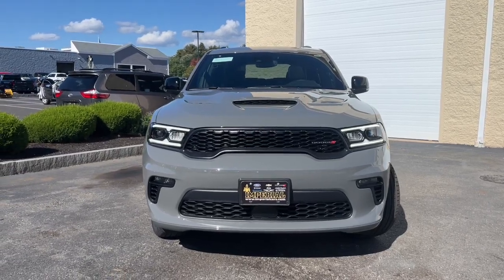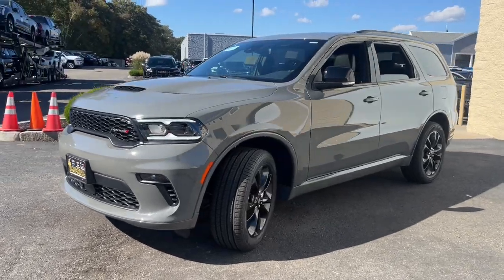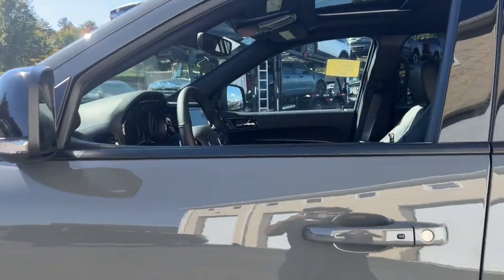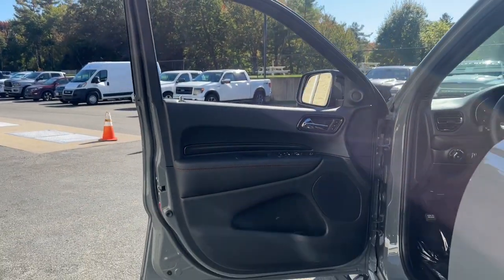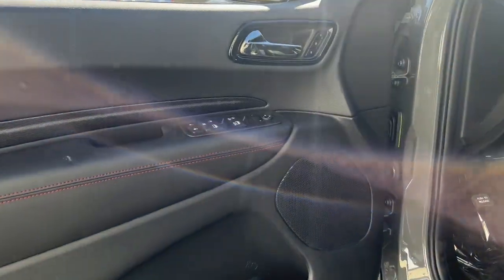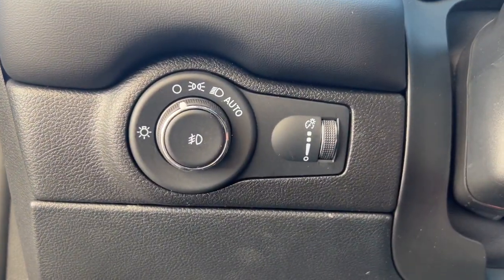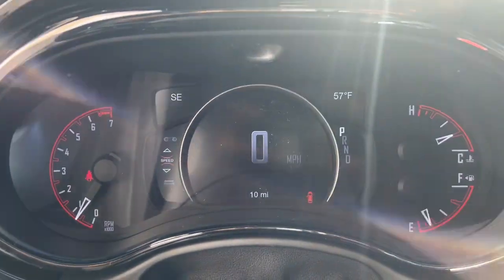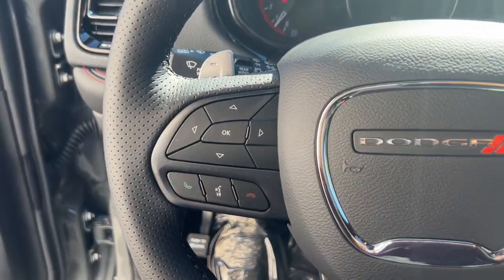2023 Dodge Durango Milford, Mendon, Worcester, Framingham MA, Providence, RI 23-570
Destroyer Gray Clearcoat New 2023 Dodge Durango GT available near me in Milford, Massachusetts at Imperial CDJR. Servicing the Mendon, Worcester, Framingham MA, Providence, RI area.

Imperial CDJR
18 Uxbridge Rd

Heated Seats  Nav System  Moonroof  Third Row Seat  Back-Up Camera  Rear Air  Power Liftgate  Quad Bucket Seats  Hitch  ENGINE: 3.6L V6 24V VVT UPG I W/ESS  TRANSMISSION: 8-SPEED AUTOMATIC (850R... 2ND ROW FOLD/TUMBLE CAPTAIN CHAIRS  BLACKTOP PACKAGE  QUICK ORDER PACKAGE 2BG GT PLUS  All Wheel Drive. Destroyer Gray Clearcoat exterior and Black interior  GT Plus trim. FUEL EFFICIENT 25 MPG Hwy/18 MPG City! Warranty 5 yrs/60k Miles - Drivetrain Warranty; brbrbrbrKEY FEATURES INCLUDEbrbrThird Row Seat  All Wheel Drive  Power Liftgate  Rear Air  Back-Up Camera  iPod/MP3 Input  Dual Zone A/C  Blind Spot Monitor  Smart Device Integration  Apple CarPlay. Rear Spoiler  Privacy Glass  Remote Trunk Release  Keyless Entry  Child Safety Locks. brbrbrbrOPTION PACKAGESbrbrQUICK ORDER PACKAGE 2BG GT PLUS Engine: 3.6L V6 24V VVT UPG I w/ESS  Transmission: 8-Speed Automatic (850RE)  Rear Load Leveling Suspension  7 & 4 Pin Wiring Harness  Integrated Roof Rail Crossbars  Power Driver/Passenger 4-Way Lumbar Adjust  1-Year Trial (Registration Required)  GPS Navigation  4G LTE Wi-Fi Hot Spot  LED Auxiliary Low Beam & Turn Signal  Power Sunroof  Auto Dim Exterior Driver Mirror  Dual Remote USB Port - Charge Only  SiriusXM w/360L  Trailer Brake Control  Connected Travel & Traffic Services  Heated Second Row Seats  Black Roof Rails  Class IV Receiver Hitch  Floor Console w/Leather Armrest  10.1  Touchscreen Display  Power 6x9 Multi-Function Foldaway Mirrors  Power Tilt & Telescopic Steering Column  Disassociated Touchscreen Display  HD Radio  180 Amp Alternator  BLACKTOP PACKAGE GT Gloss Black Badging  Wheels: 20  x 8.0  Black Noise Aluminum  Performance Hood  Tires: 265/50R20 Performance AS  Integrated Roof Rail Crossbars  Satin Black Dodge Tail Lamp Badge  Black Roof Rails  Pirelli Brand Tires  Gloss Black Badges  2ND ROW FOLD/TUMBLE CAPTAIN CHAIRS 2nd Row Mini Console w/Cupholders  2nd Row Seat Mounted Inboard Armrests  6 Passenger Seating  3rd Row Floor Mat & Mini Console brbrbrbrThe Buy For Price reflects all applicable manufacturer rebates and/or incentives (not all will qualify) and is based on retail purchase with additional dealer discounts including a $1 000 Imperial Trade Assistance Bonus for qualifying 2013 or newer retailbrbrThe Buy For Price reflects all applicable manufacturer rebates and/or incentives (not all will qualify) and is based on retail purchase with additional dealer discounts including a $1,000 Imperial Trade Assistance Bonus for qualifying 2012 or newer retailable trades, low APR options available in lieu of rebates and dealer discounts. Price subject to change if manufacturer rebates change. Lease, business and fleet acquisitions may result in a different pricing and rebate structure. Price does not include tax, title, registration, and documentation fee or other applicable fees. Due to the current unprecedented market conditions, availability of some vehicles is severely restricted. Acquisition and/or replenishment of these vehicles may come at a premium price. Accordingly, some vehicles may be sold at a price higher than MSRP. Vehicle must be paid in full and take same day delivery from dealer stock. No wholesalers or dealers. Call or email our phone and internet team for the most current rebate information and Imperial discounts. Our Red Tag price online is for our market area only. Price cannot be combined with any other discounts or promotions. Not responsible for typographical or pricing errors. May include vehicle demonstrators. Stock photos may be used and picture may not reflect actual vehicle. Transparency is our goal. $819 - Exp. 11/05/2023
Quick Order Package 2BG GT Plus,3.45 Rear Axle Ratio,Wheels: 20 x 8.0 Fine Silver,Wheels: 20 x 8.0 Black Noise Aluminum,Cloth Bucket Seats w/Shift Insert,Leather Trimmed Bucket Seats,2nd Row Fold/Tumble Captain Chairs,Blacktop Package,Front License Plate Bracket,Power Sunroof,Radio: Uconnect 4 w/8.4 Display,Radio: Uconnect 5 Nav w/10.1 Display,180 Amp Alternator,Ventilated Front Seats,3rd Row Floor Mat & Mini Console,Floor Console w/Leather Armrest,2nd Row Seat Mounted Inboard Armrests,Leather Wrapped Door Panels,Red Accent Stitching,2nd Row Mini Console w/Cupholders,6-Passenger Seating,Auto-Dimming Exterior Driver Mirror,Power 6x9 Multi-Fun